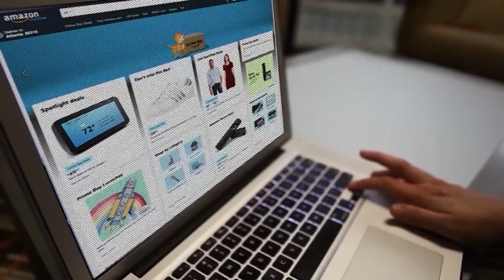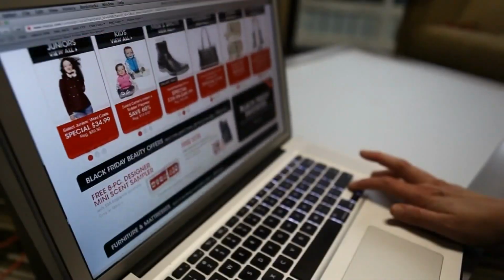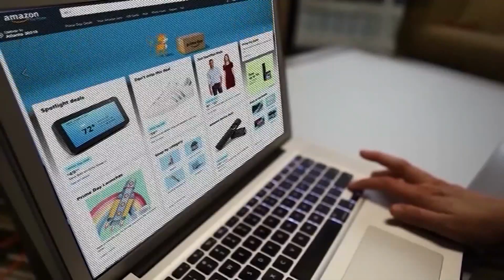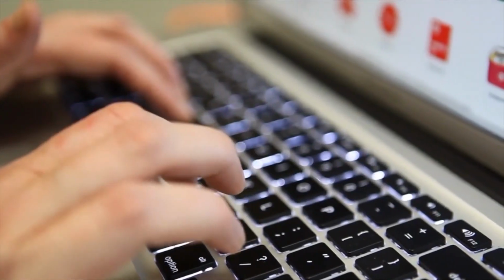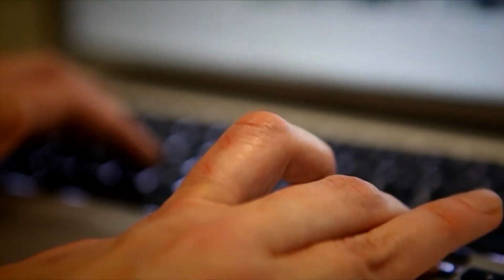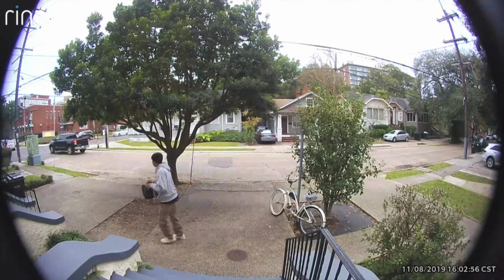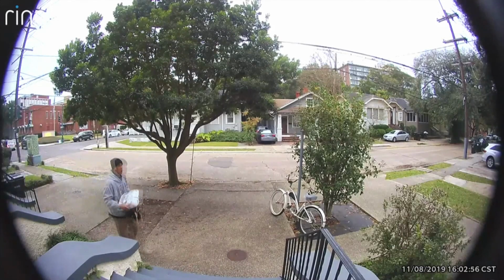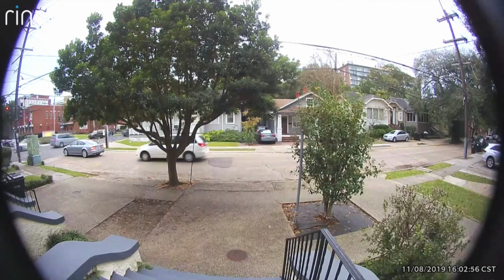Black Friday safety tips from CrimeStoppers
Limit your online purchases to a number of accounts that you can easily review.